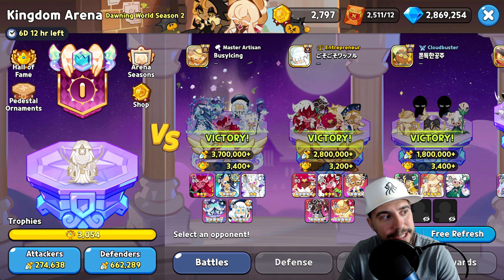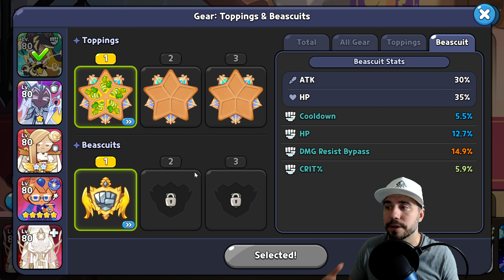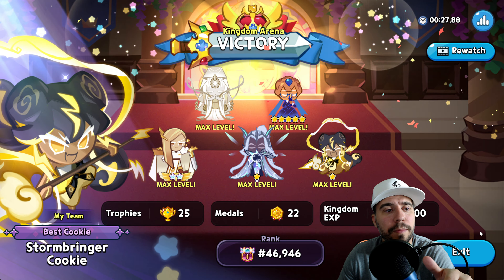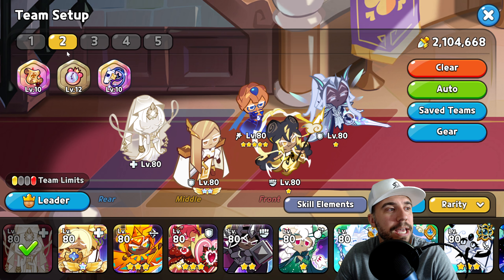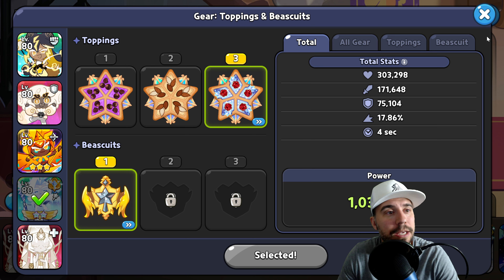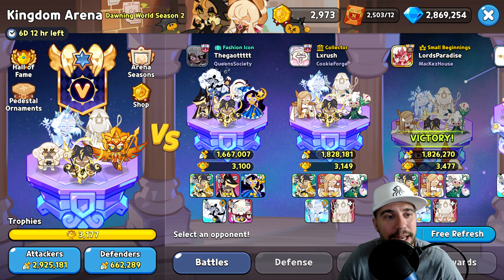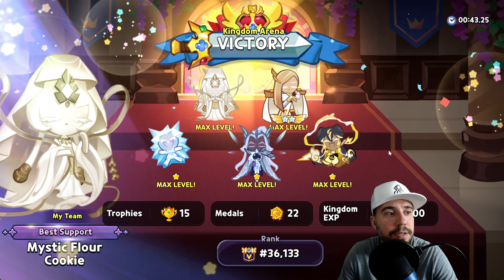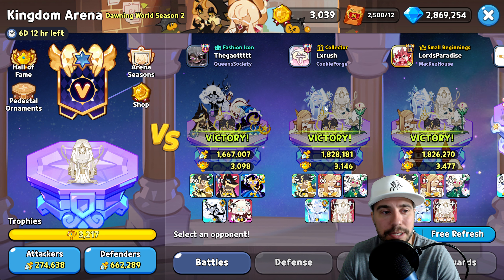Mystic Flour Team Comp | 3X Kingdom Arena Teams | Cookie Run Kingdom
Intro: 00:00
Mystic Flour Cookie Blue Berry Pie Team 1: 00:40
Mystic Flour Cookie Blue Berry Pie Team 1 PvP : 06:10
Mystic Flour Attack Team 2: 10:10
Mystic Flour Attack Team 2 PvP: 13:25
Mystic Flour Four Defense Team 3: 16:05
Mystic Flour Four Defense Team 3 PvP : 018:04
Recap & Final Thoughts: 21:15

Today I cover Mystic Flour Cookie teams for Kingdom Arena in Cookie Run Kingdom!   I cover three teams, the tactics, the toppings,  and the treasures to break it all down for you in today's episode and guide!  I enjoy creating Cookie Run Kingdom Content!

Disney Lorcana